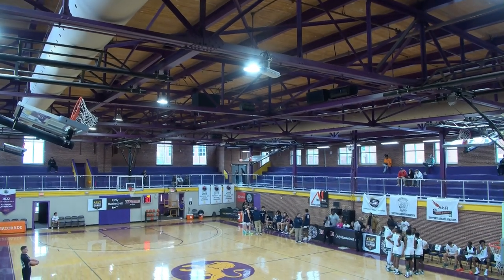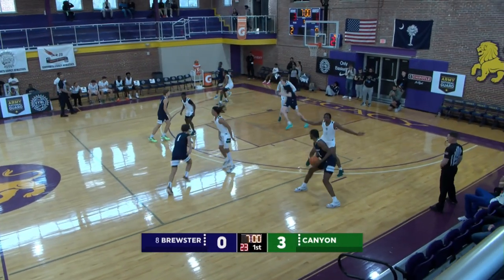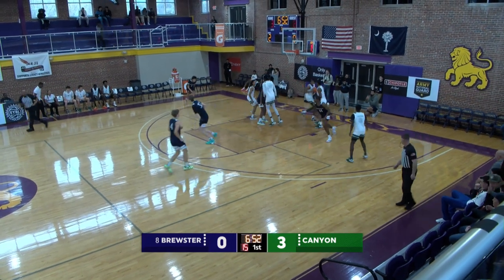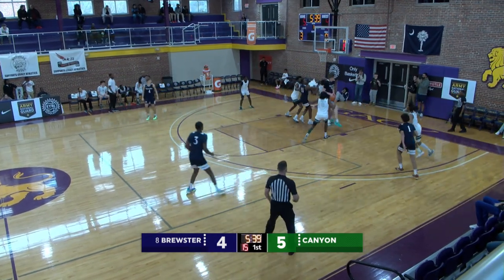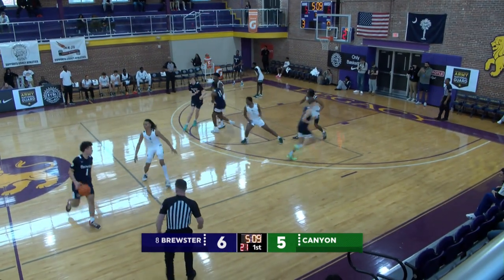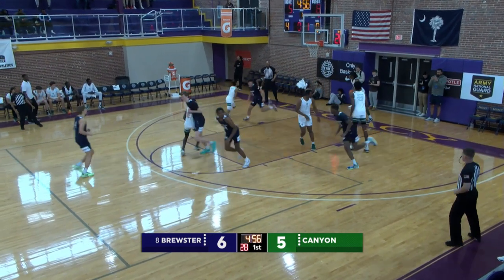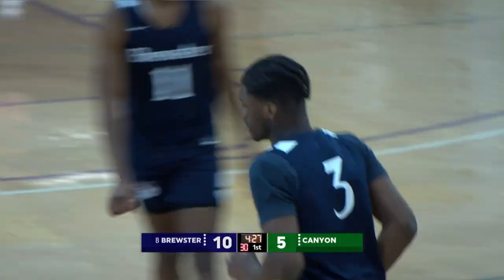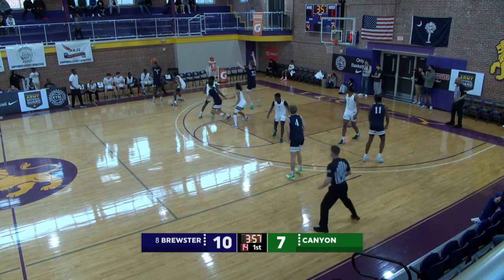Brewster Academy vs. Canyon International Academy | 2024 Pete Hollis Showcase | Full Game Highlights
Check out these highlights as Brewster Academy take on Canyon International Academy in the 2024 Pete Hollis Showcase.